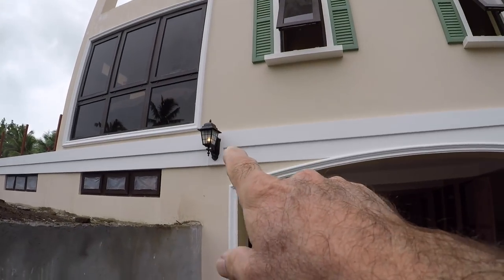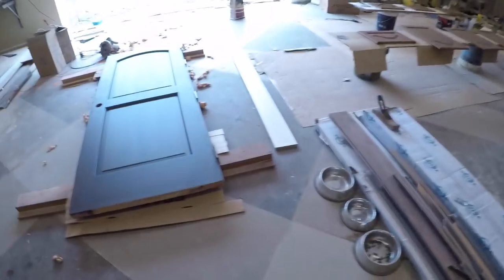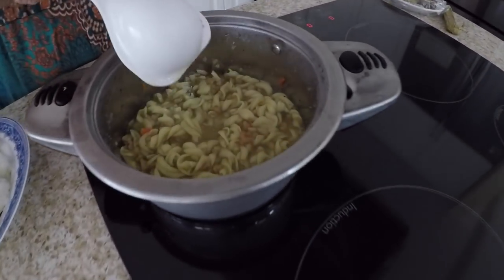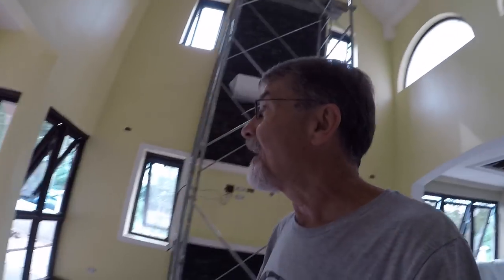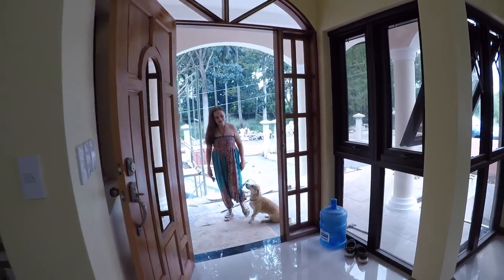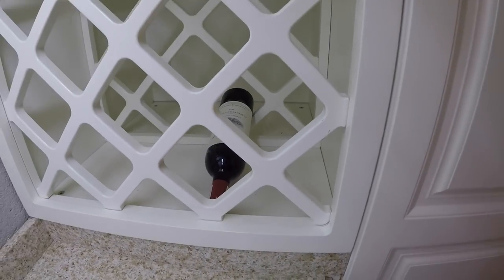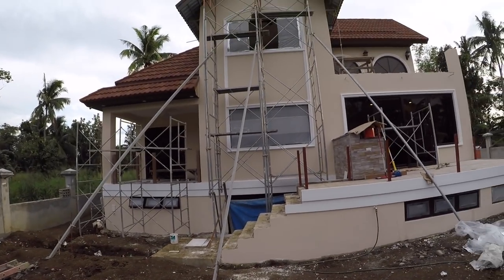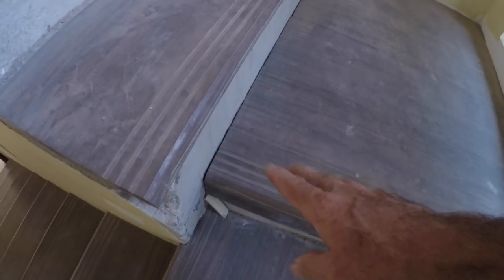VILLA FELIZ - EPISODE 283: HOW TO SMOKE TEST YOUR GENERATOR (House Building in the Philippines)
Philippines.  Today is Wednesday and we have some major moves forward on building here at Villa Feliz.  Big thumbs up to our electrician who was busy all day, especially with wiring up the ATS to the generator in an unusual configuration.

Title: Sunday Plans
Title: On Our Side